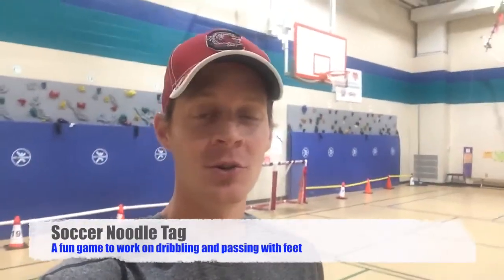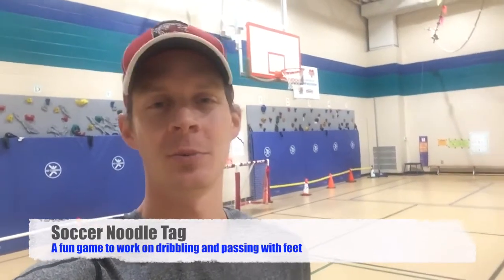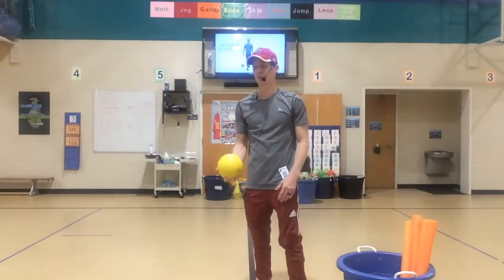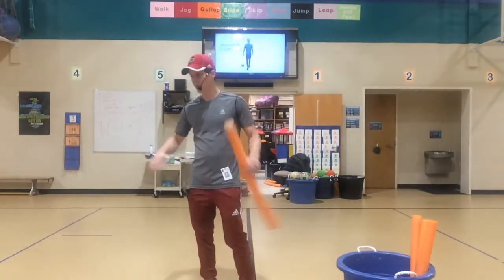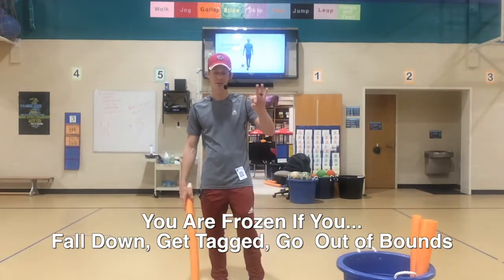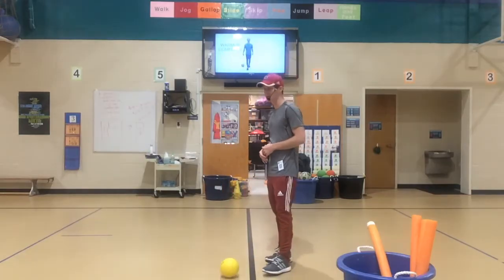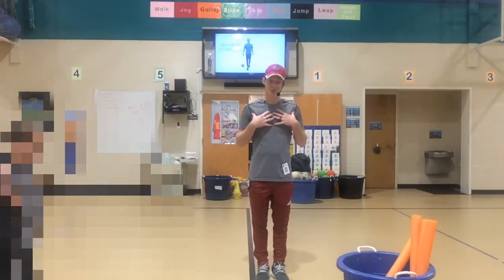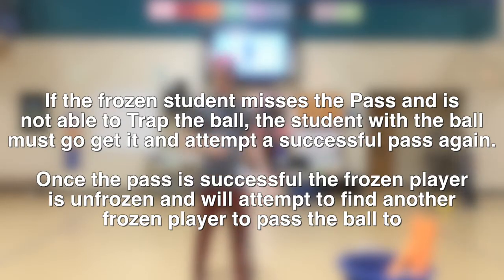PE Games: Soccer Noodle Tag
My recommended PE equipment, books and technology tools (including the wireless mic I'm using)